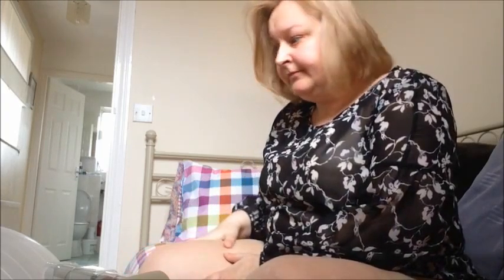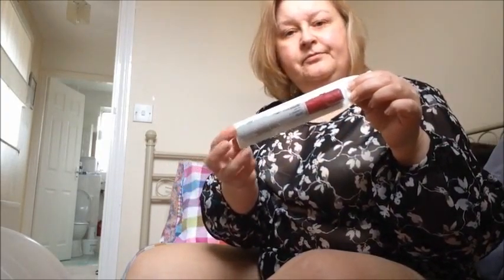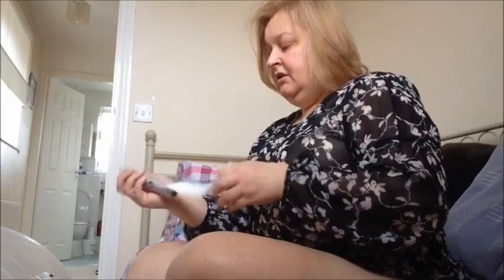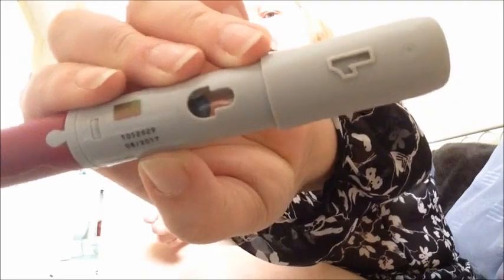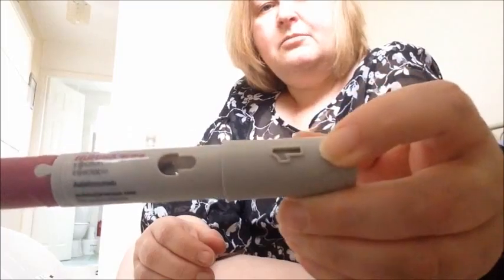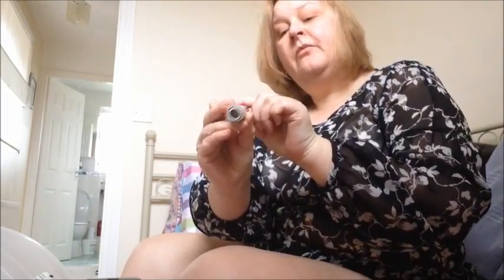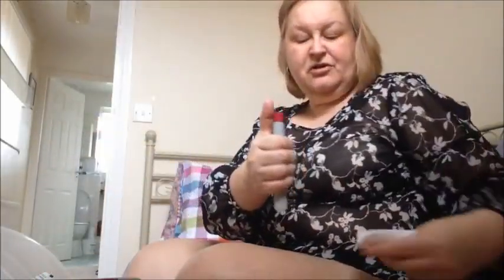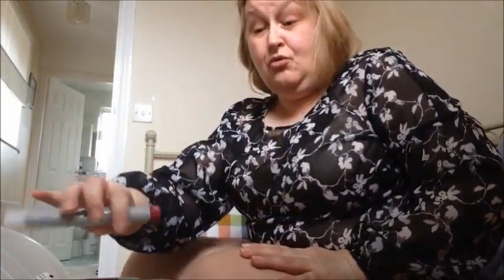Dead Leg Lisa!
Humira shot in the leg